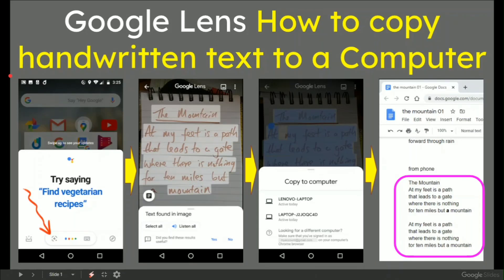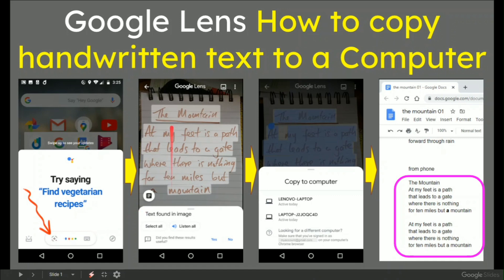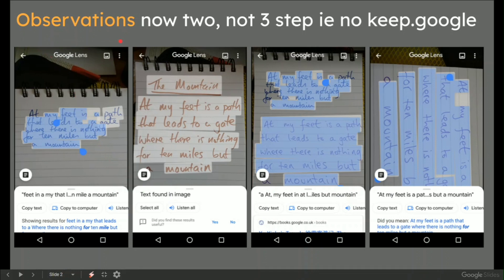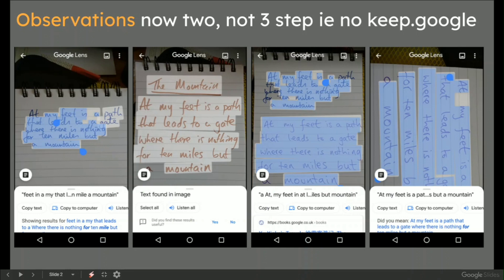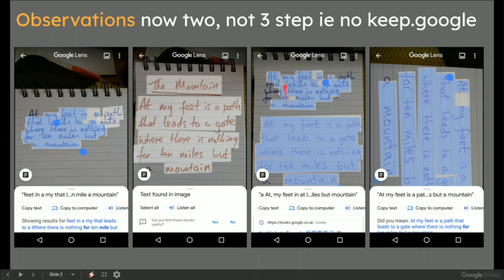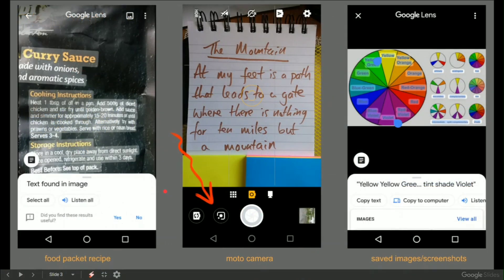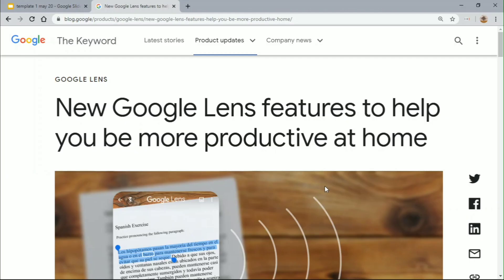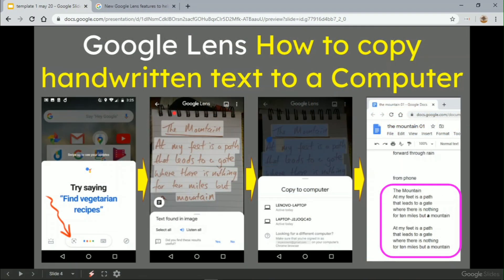Google Lens How to copy handwritten text or any text to a Computer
Save a step and copy text from real paper like handwritten notes staright to your Computer in a super trouble free manner. Make sure you are logged into your google account and have chrome opem.

Works just fine with any text like handwritten notes, printed text like a recipe on a food packet and saved photos and/or screen shots.

Method
1, Open Google Lens from Assistant or your Phone Camera
2, Slect text (tap magnifying glass and looks for text button)
3, Cop text (maybe select all) 4, Copy to Computer (if you use more than one computer make sure you tap on the right one)
5, In say google doc, edit, Paste in normal way (you get a little popup bottom right of scree, saying what's happening)